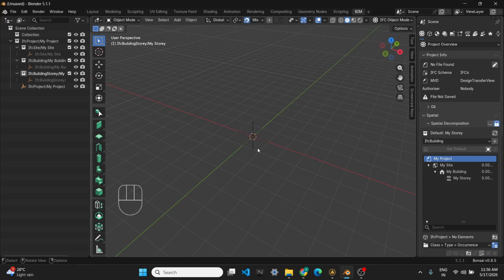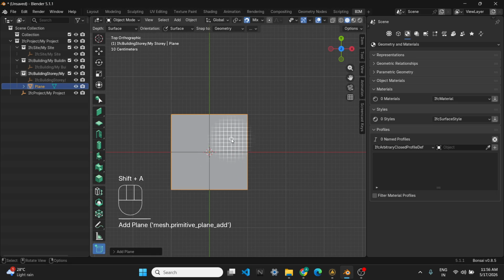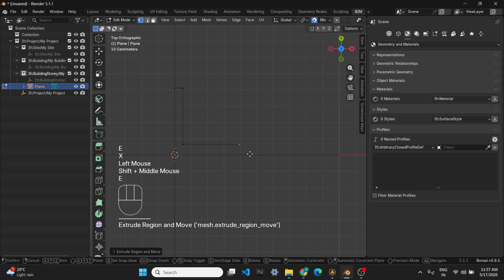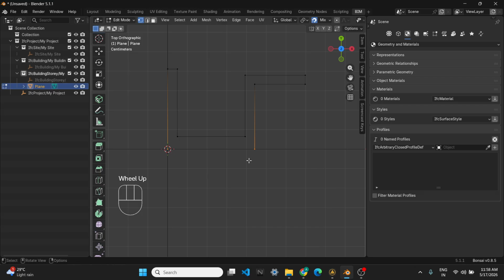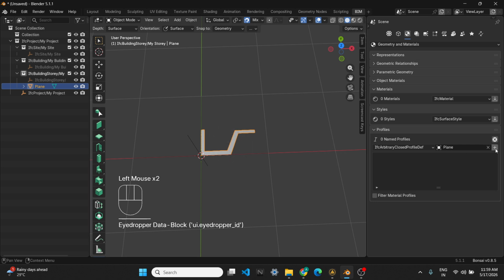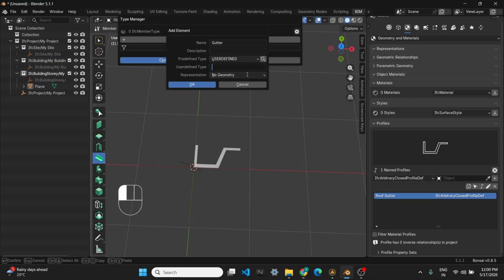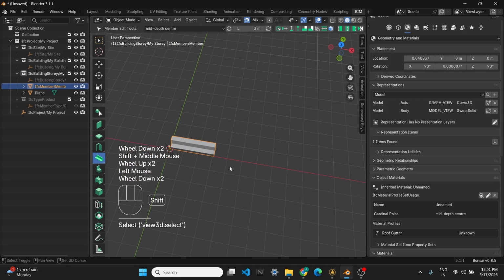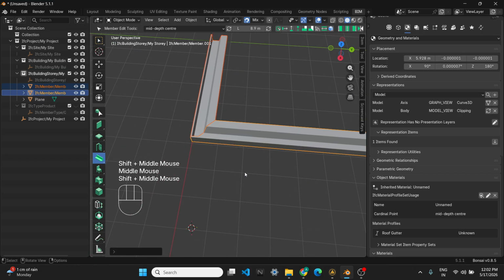Creating Profile Sweep geometry in Bonsai | Blender (Roof gutters, drains etc)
Learn how to create parametric sweep geometry in Blender using Bonsai BIM workflows.
In this tutorial, we cover sweep profiles, custom section shapes, BIM-based geometry creation, and efficient modeling techniques inside Blender Bonsai.